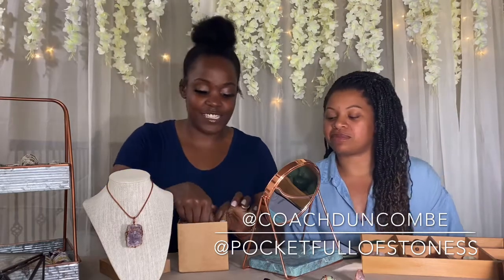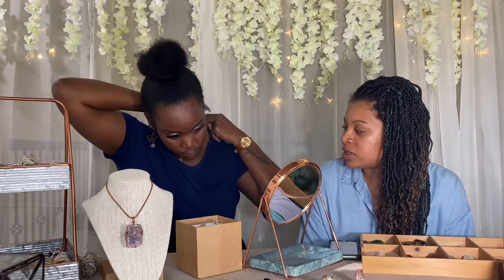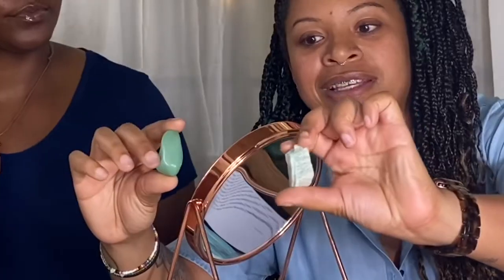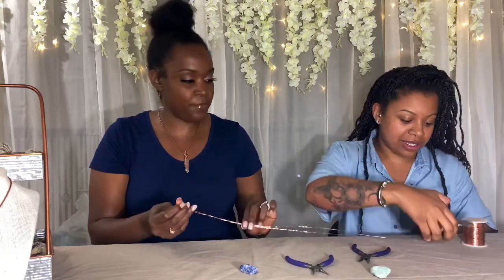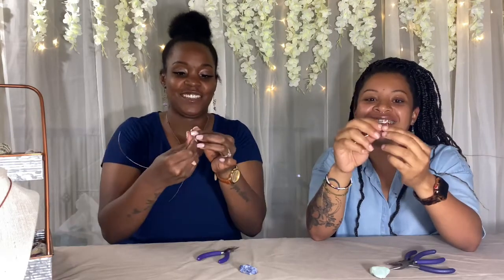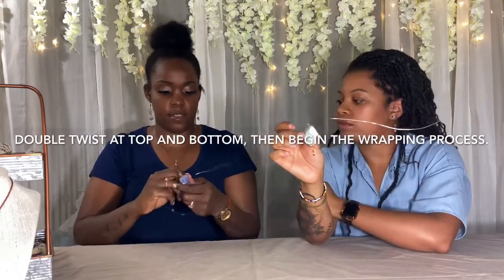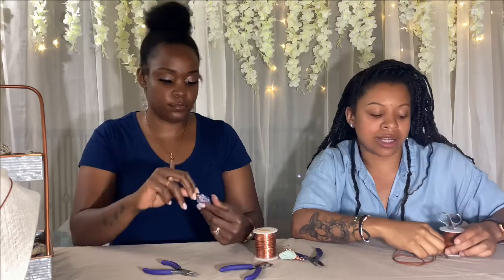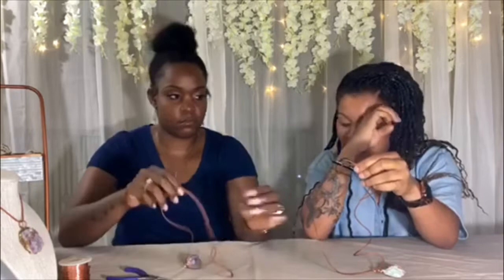Crystal Wrap tutorial ft FOUNDER of pocket full of stoness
Welcome back to All Things Duncombe!

Today my videos featured my best friend/ founder of @pocketfullofstoness !! She’s going to be breaking down what her business has to offer. Also, I will be wrapping a stone of my own by the direction of my girl! A lot of the products available in the video are for sale. You could also book a class of your own if you would like to try the methods on your own.

Push notifications! Feedback is always appreciated so drop a comment as well.

Special thanks to Courtney and Avery for making this happen. Be sure to follow them on Instagram;

Be on the lookout for new content weekly!

SONG:
Jhené Aiko ft Ty Dolla $ign
Party Hard